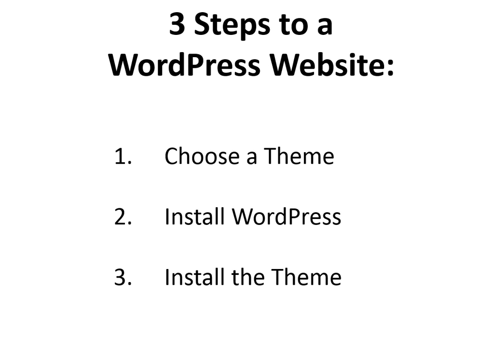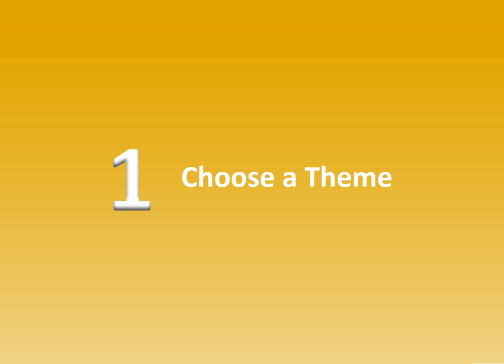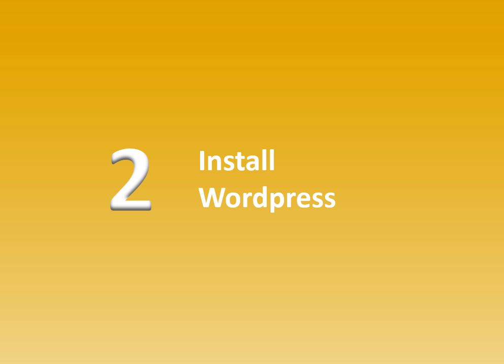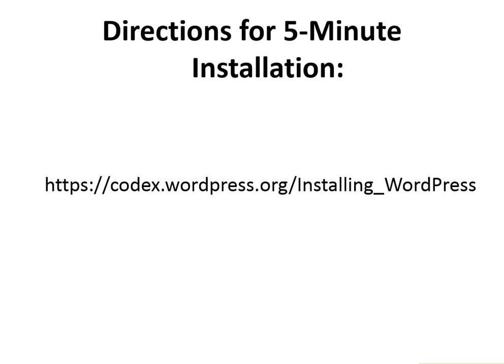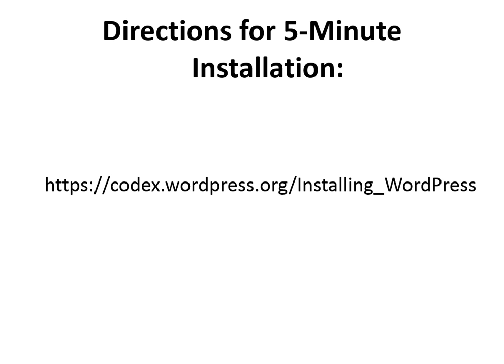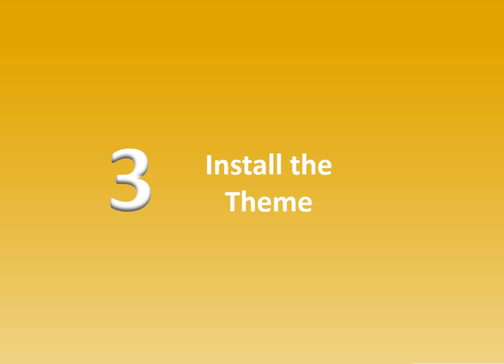90d 20 Creating a Simple Website With Word Press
This video will show you how to choose the right doman name and hosting service to use for your website or blog in 3 simple steps!